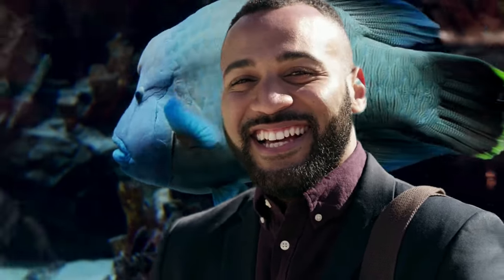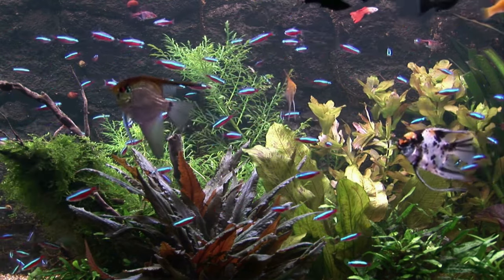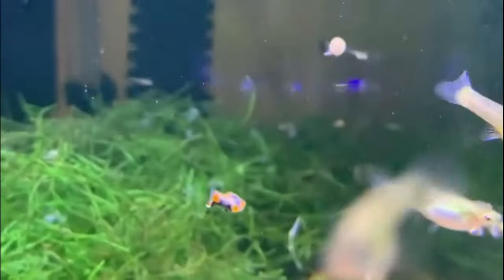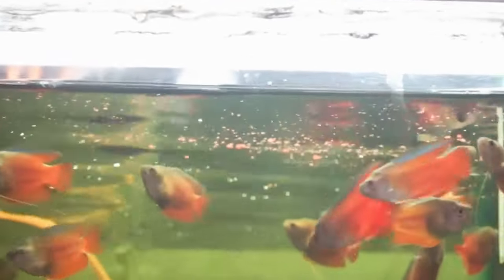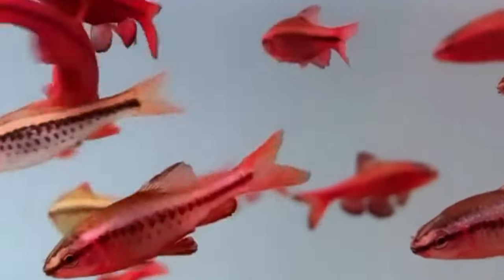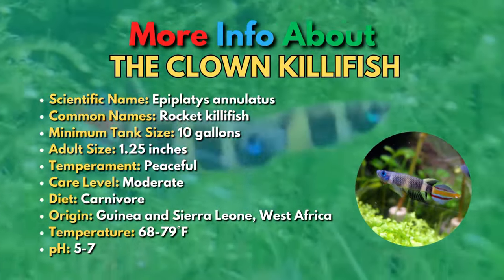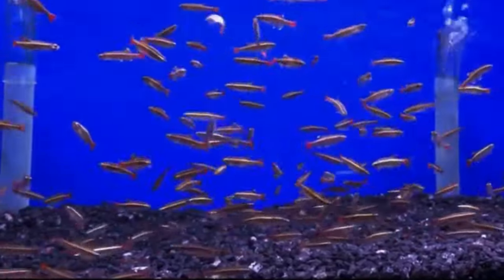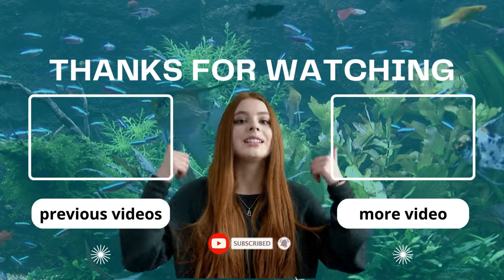21 Small Freshwater Fish You NEED to Keep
Looking for Small Freshwater Fish for your aqauarium? If yes, this video is for you! We go over the top 21 Small Freshwater Fish that are best for aquariums.

Here in this video, we are going to list out important stats on these beginner fish  like:

-Scientific Name:
-Care Level:
-Temperament:
-Minimum Tank Size:
-Diet:
-Origin:
-Temperature:
-Swimming Level:

That's why I recommend you watch the entire video till the end.

Timestamps
00:00 Introduction
00:55 Benefits Of Small Fish
01:31 Chili Rasboras
01:58 Exclamation Point Rasbora
02:30 Scarlet Badis
03:03 Neon Tetra
03:26 Endler's Livebearers
03:54 Pygmy Cory Catfish
04:18 Betta Fish
04:54 Pea Puffer
05:25 Honey Gourami
06:00 Ember Tetra
06:27 Guppies
06:54 Japanese Rich Fish
07:19 Cherry Barb
07:46 Black Neon Tetra
08:18 Hatchet Fish
08:48 Harlequin Rasboras
09:20 Clown Killifish
09:48 Glowlight Danio
10:16 Celestial Pearl Danio
10:58 White Cloud Mountain Minnow
11:29 Otoculus Catfish